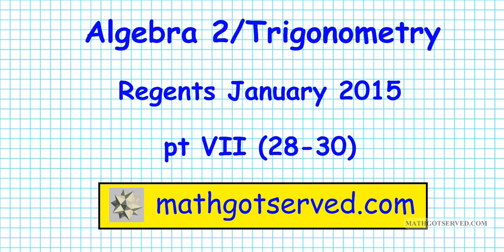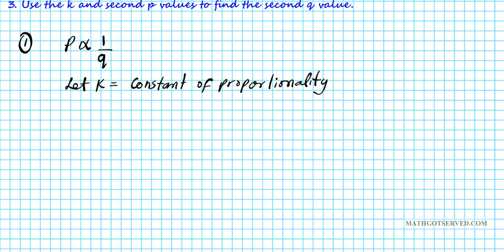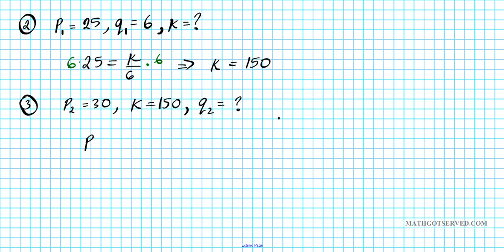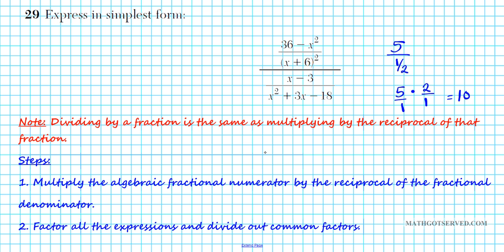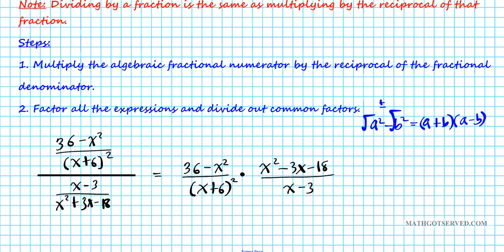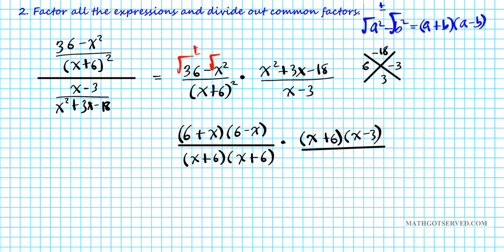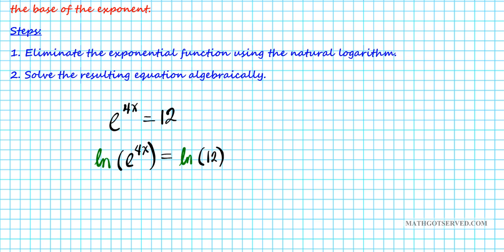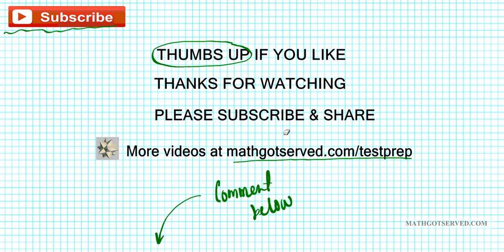Algebra 2/Trigonometry January 2015 NYS Regents pt 7 #28 to 30 Exam Common Core Parcc Sbac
January 2015 Algebra 2 Trig  NY Regents pt IV 16-20 Trigonometry New York  NYS state common core
11 When factored completely, the expression x^3 -2x^2- 9x +18
1 In FGH, f  6, g  9, and m∠H  57. Which statement can be computations.
used to determine the numerical value of h?
(1) h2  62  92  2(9)(h) cos 57°
(2) h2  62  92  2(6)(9) cos 57°
(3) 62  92  h2  2(9)(h) cos 57°
(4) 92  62  h2  2(6)(h) cos 57°
2 The table of values below can be modeled by which equation?
(1) f(x) = |x+3| (3) f(y)= |y + 3|
(2) f(x) =|x|+3 (4) f(y) = |y|+ 3
3 The equation loga x  y where x  0 and a  1 is equivalent to
(1) x^y =a (3) a^y =x
(2) y^a =x (4) a^x = y
4 Which expression is equivalent to the sum of the sequence computations.
6, 12, 20, 30?
5 An investment is earning 5% interest compounded quarterly. The
equation A  P(1
_r_
n )nt
represents the total amount of money, A,
where P is the original investment, r is the interest rate, t is the
number of years, and n represents the number of times per year the
money earns interest.
Which graph could represent this investment over at least 50 years?
6 Which equation has real, rational, and unequal roots?
(1) x^2 + 10x + 25=  0
(2) x2 - 5x +4 = 0
(3) x2 -3x +1 =0
(4) x2 -2x +5 =0
(1) f is a relation and g is a function.
(2) f is a function and g is a relation.
(3) Both f and g are functions.
(4) Neither f nor g is a function.
8 The common ratio of the sequence -1/2, 3/4,-9/8, -3/2,-1/2, -2/3,-1/4
9 How many different ways can teams of four members be formed .
from a class of 20 students?
10 If sin A
3/8 what is the value of cos 2A? -9/64, 23/32,1/4,55/64,When factored completely, the expression x3  2x2  9x  18
is equivalent to
(1) (x^2 - 9)(x - 2) (3) (x - 2)^2(x - 3)(x + 3)
(2) (x  2)(x  3)(x  3) (4) (x -3)^2(x -2)
When 3  2i is multiplied by its conjugate, the result is
A circle with center O and passing through the origin is graphed . Which trigonometric expression does not simplify to 1?
(1) sin2 x(1  cot2 x) (3) cos2 x(tan2 x  1)
(2) sec2 x(1  sin2 x) (4) cot2 x(sec2 x  1)
How many different 11-letter arrangements are possible using the
letters in the word “ARRANGEMENT”?
(2) 4,989,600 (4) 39,916,800  What is the third term in the expansion of (2x -3)^5?
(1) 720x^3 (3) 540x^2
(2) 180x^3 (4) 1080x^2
Angle  is in standard position and (4,0) is a point on the
terminal side of . What is the value of sec ?
(2) 1 (4) undefined The domain of f(x)   is the set of all real numbers
(1) greater than 2 (3) except 2
(2) less than 2 (4) between 2 and 2
How many distinct triangles can be constructed if m∠A  30,
side a  and side b  12?
(1) one acute triangle (3) two triangles
(2) one obtuse triangle (4) none
A wheel has a radius of 18 inches. Which distance, to the nearest
inch, does the wheel travel when it rotates through an angle of
_2_π_
5 radians?
If p and q vary inversely and p is 25 when q is 6, determine q when p is equal to 30 Express in simplest form: 30 Solve e4x  12 algebraically for x, rounded to the nearest hundredth. Determine, to the nearest minute, the degree measure of an angle of _5__
11 π radians. The probability of Ashley being the catcher in a softball game is 2 __
5 . Calculate the exact
probability that she will be the catcher in exactly five of the next six games. If x is a real number, express 2xi(i  4i2) in simplest a  bi form. On a test that has a normal distribution of scores, a score of 57 falls one standard deviation below
the mean, and a score of 81 is two standard deviations above the mean. Determine the mean score
of this test. The area of a parallelogram is 594, and the lengths of its sides are 32 and 46. Determine, to the
nearest tenth of a degree, the measure of the acute angle of the parallelogram.A homeowner wants to increase the size of a rectangular deck that now measures 14 feet by
22 feet. The building code allows for a deck to have a maximum area of 800 square feet. If the
length and width are increased by the same number of feet, find the maximum number of whole
feet each dimension can be increased and not exceed the building code. The periodic graph below can be represented by the trigonometric equation y  a cos bx  c
where a, b, and c are real numbers.